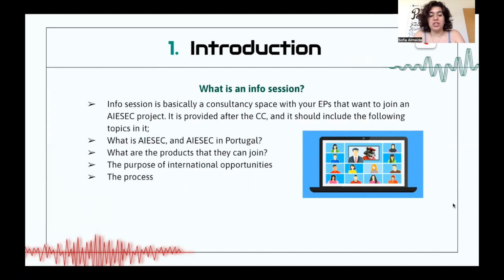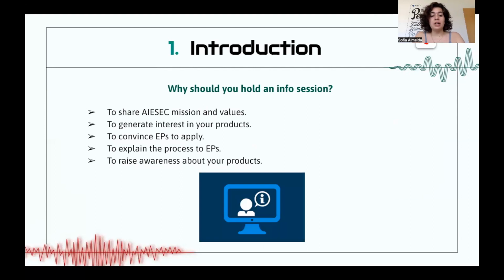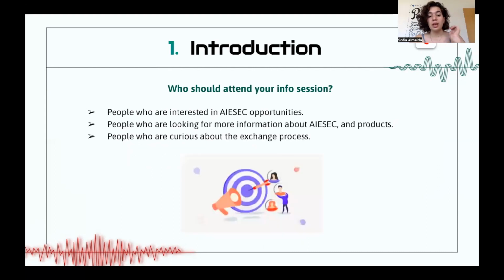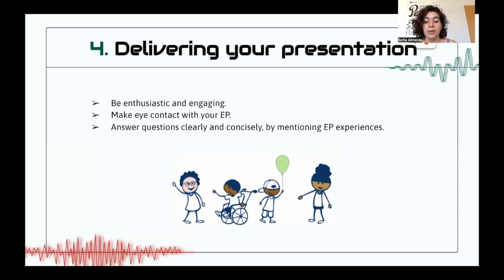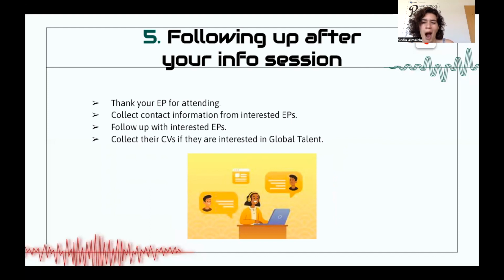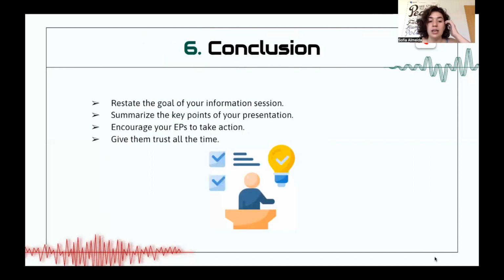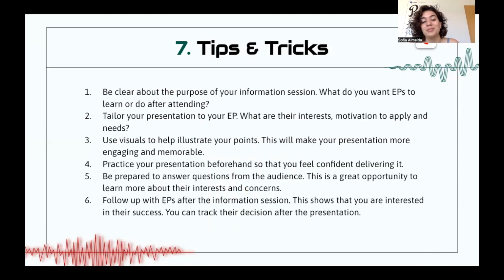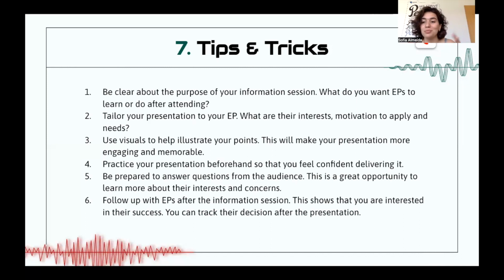8 How to prepare an infosession